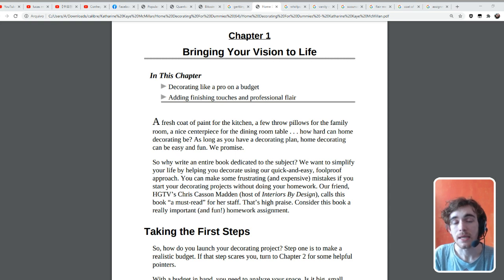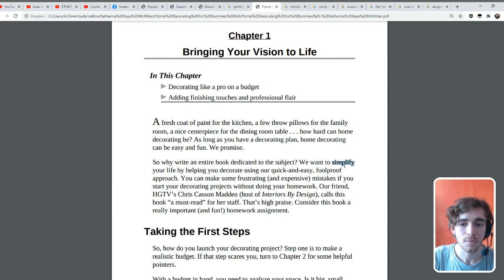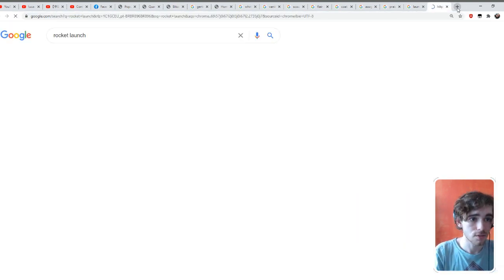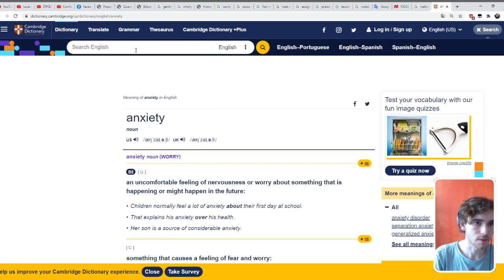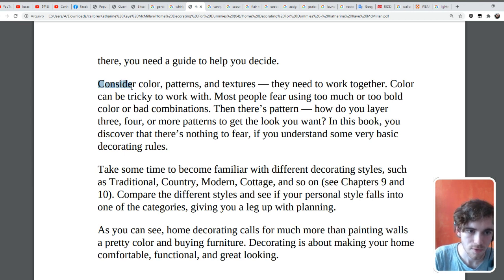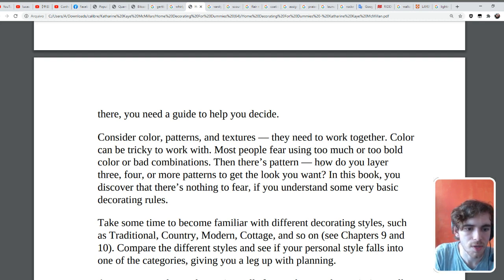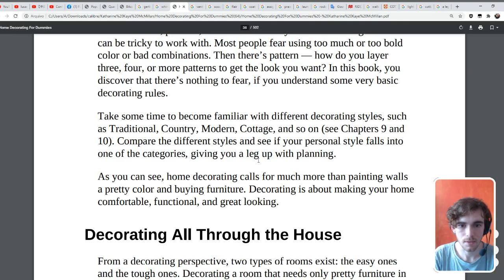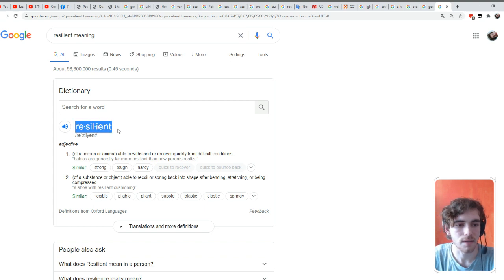Leitura de texto + significado de algumas palavras (Home Decorating for Dummies)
Este vídeo tem mais como foco a leitura, mas também para a explicação de algumas palavras que merecem mais atenção. Hope you like it!